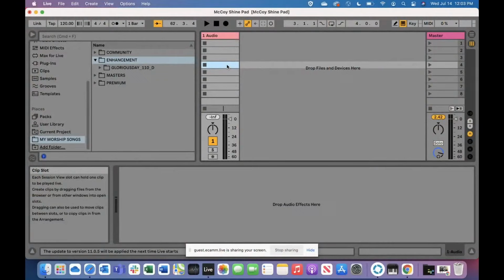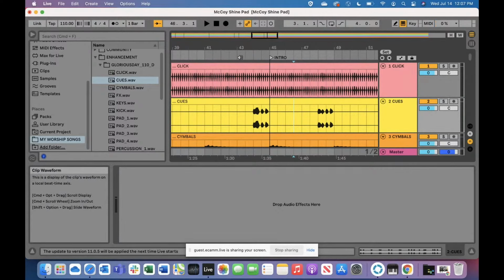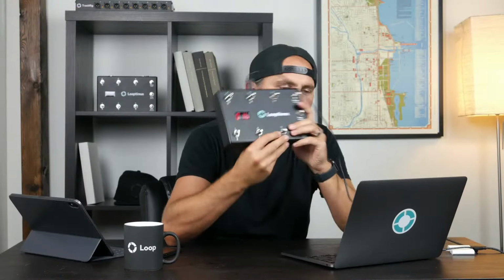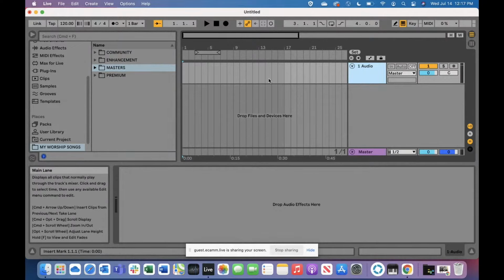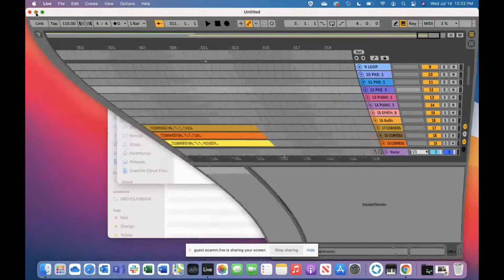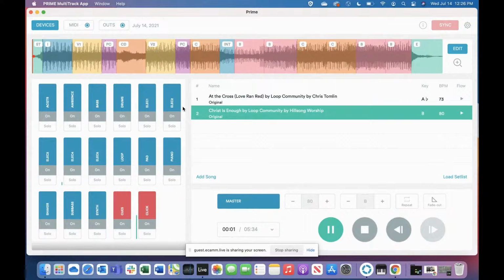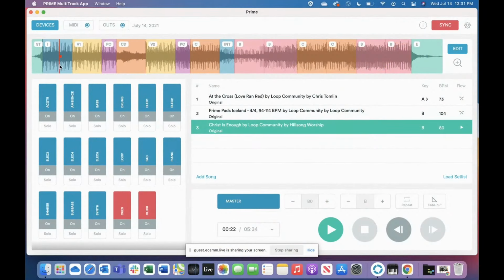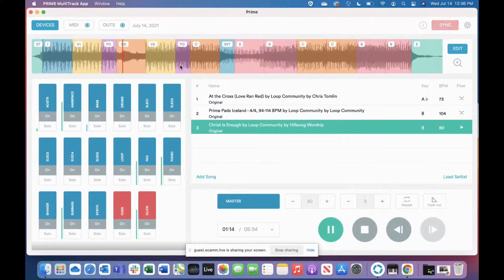Using Tracks in Worship Live Q&A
Do you have questions on using tracks in worship? Matt McCoy is going to be answering them live! Type questions about the Prime App, Ableton Live or anything else with using tracks in the comments!